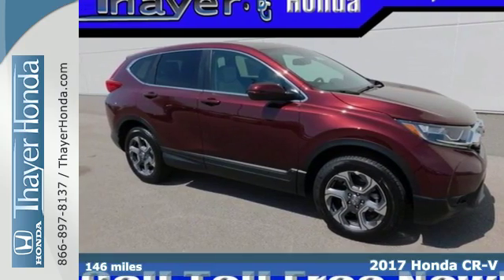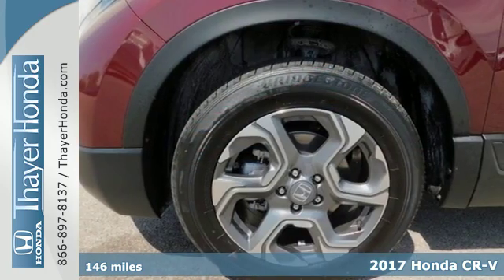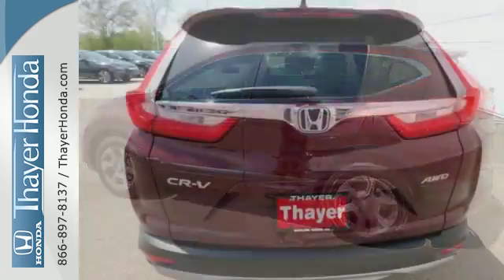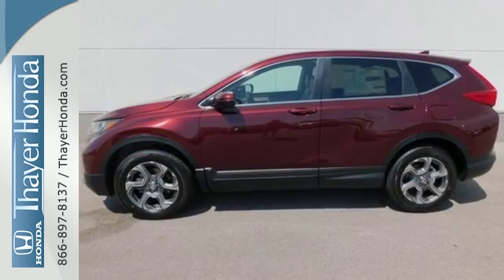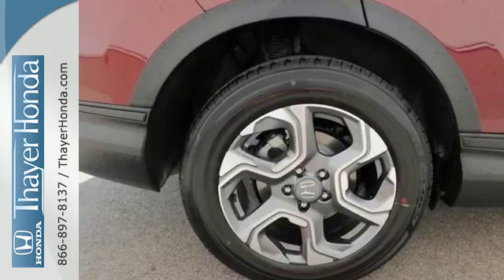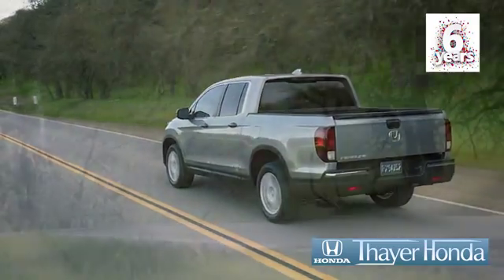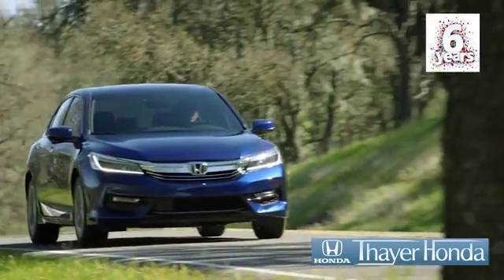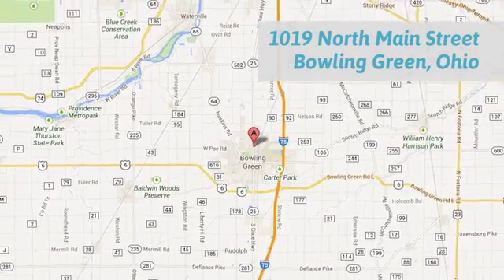New 2017 Honda CR-V Bowling Green OH Perrysburg, OH #17473 - SOLD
Year: 2017
Make: Honda
Model: CR-V
Trim: EX-L
Engine: 1.5L I4 DOHC 16V
Transmission: CVT
Color: Red
Interior: Ivory
Stock #: 17473
VIN: 2HKRW2H82HH629091
Only 15-20min south of the Toledo area!.

Address:
1019 N Main St